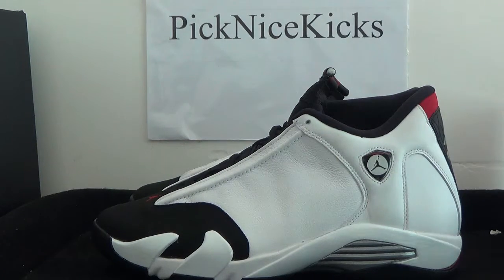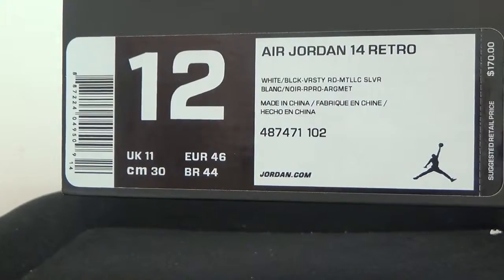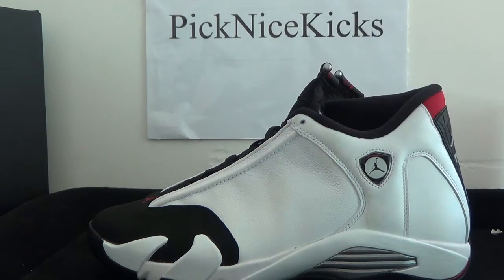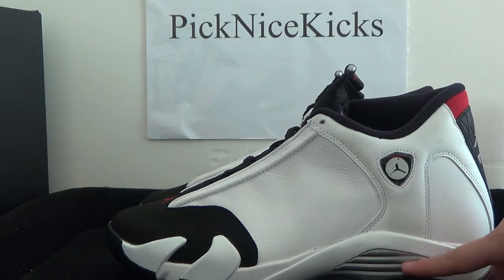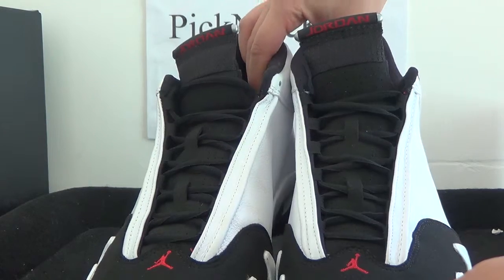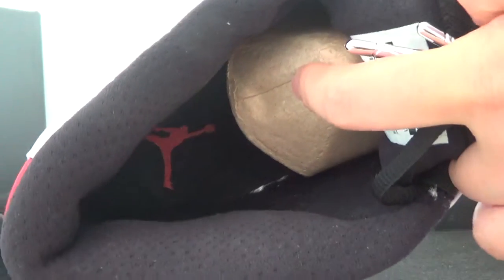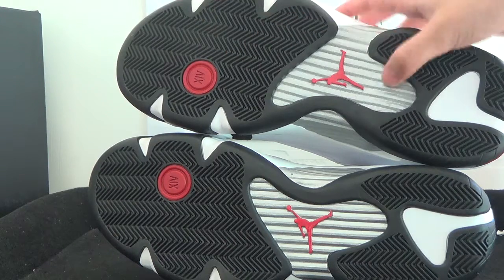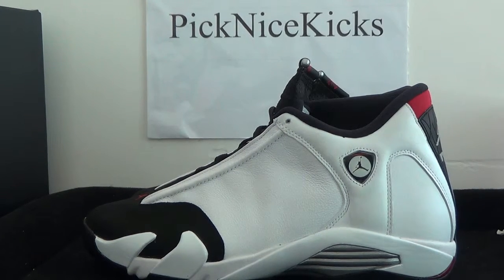Authentic Air Jordan 14 Retro “Black Toe”@picknicekicks.ru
kik:picknicekicks